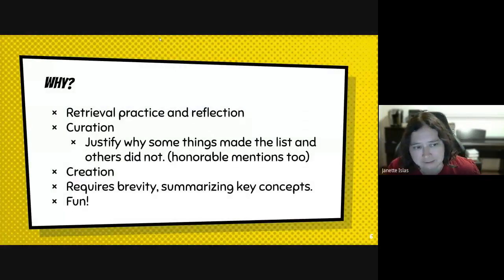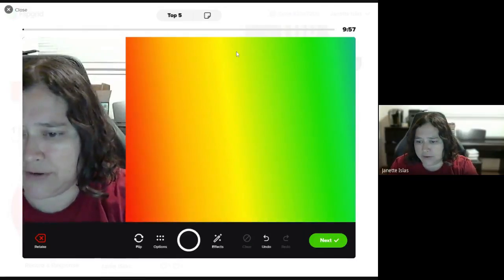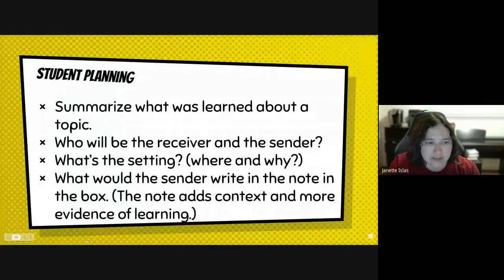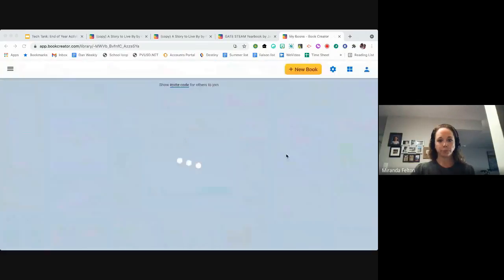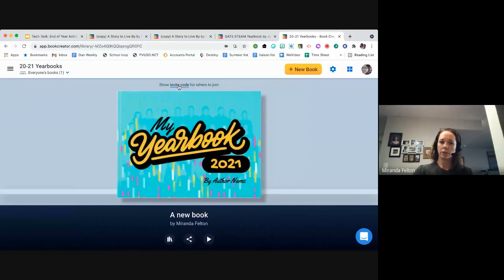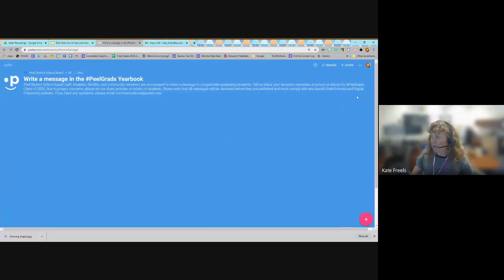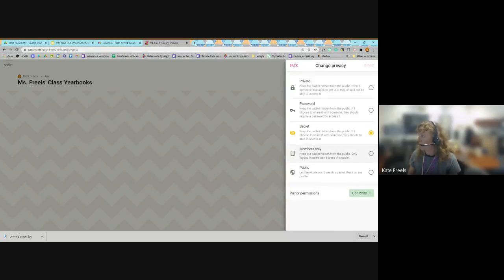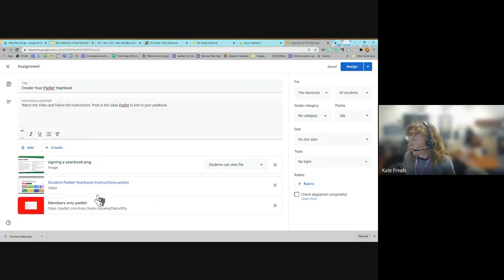Tech Tank: End of Year Activities!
Join us as we demo three different end-of year activities that can help your students reflect on their learning, showcase their work, and connect with their classmates.